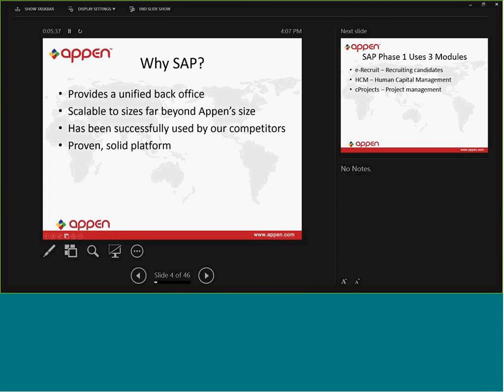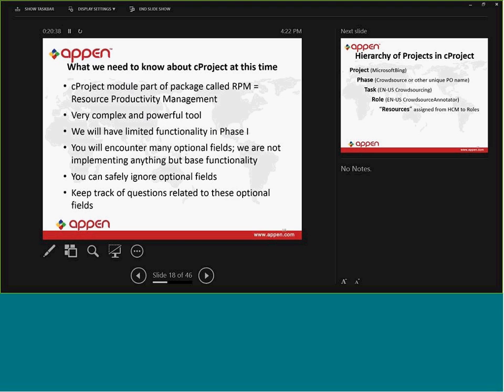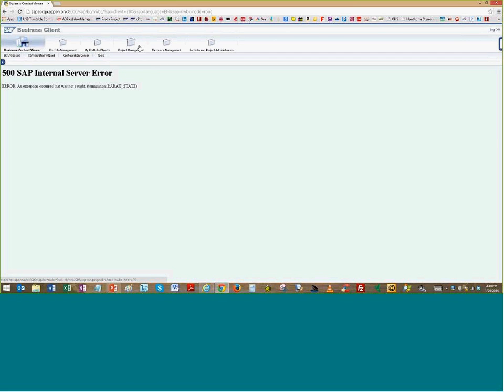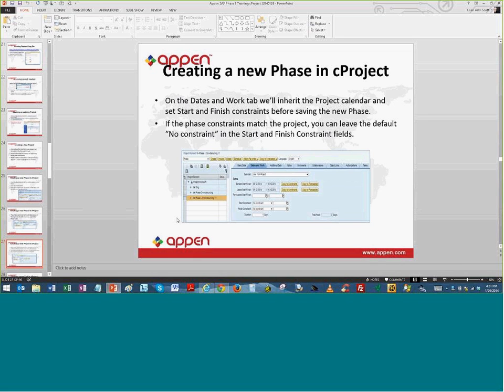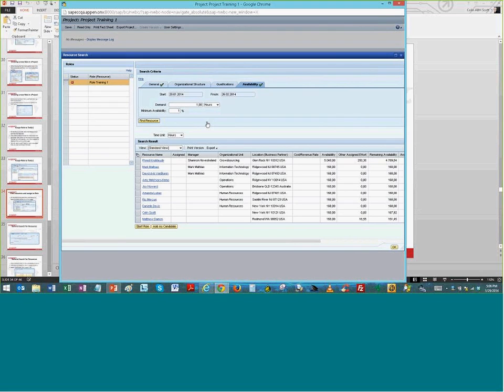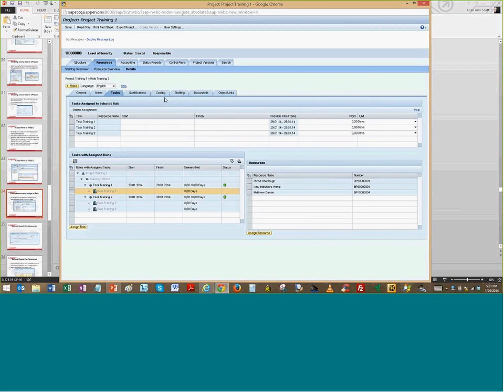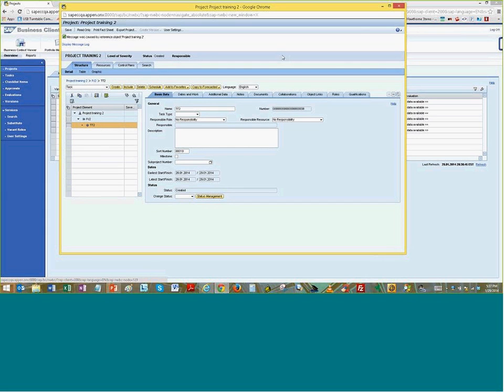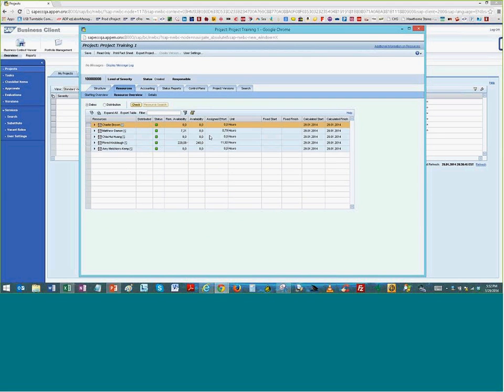cProject Training I 20140130 0007 1